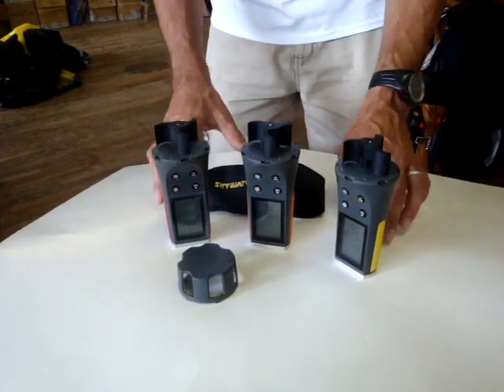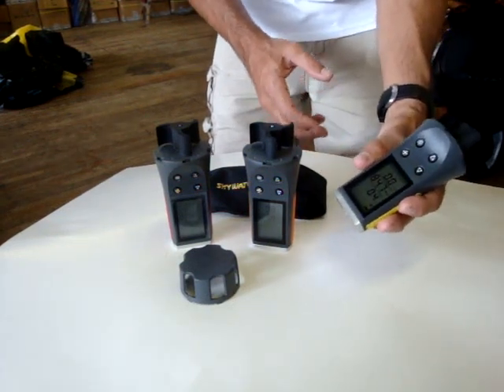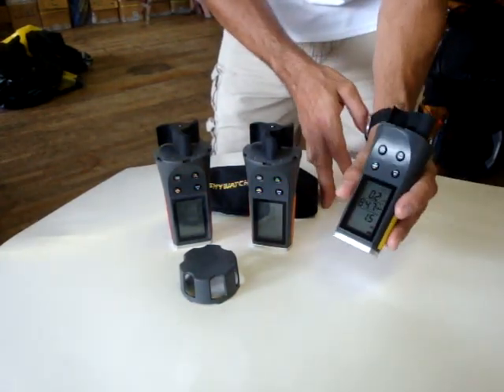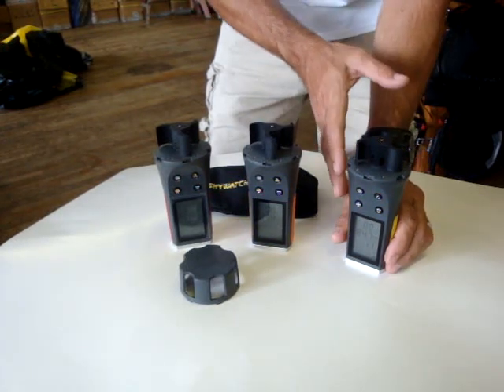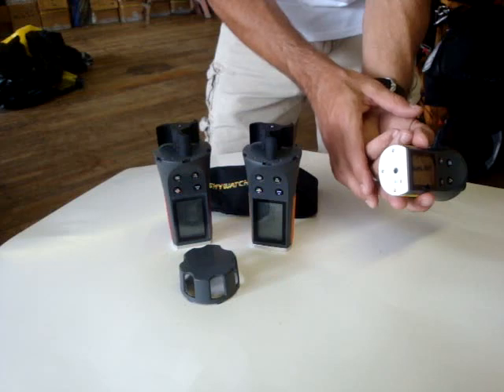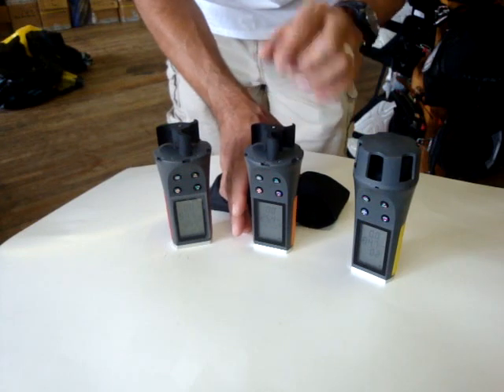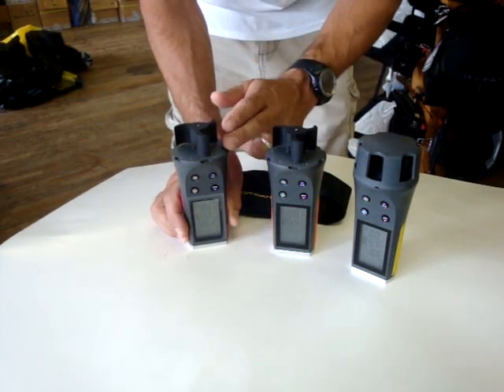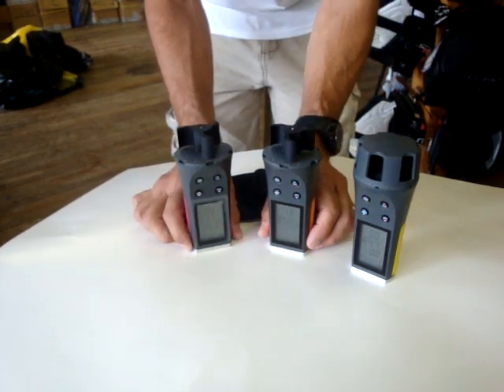Skywatch Eole, Meteos, and Atmos